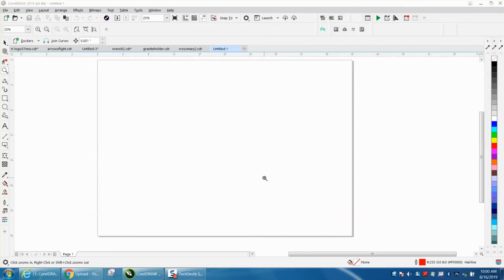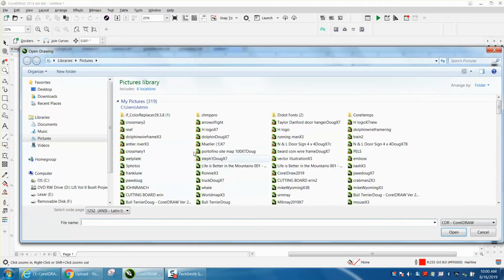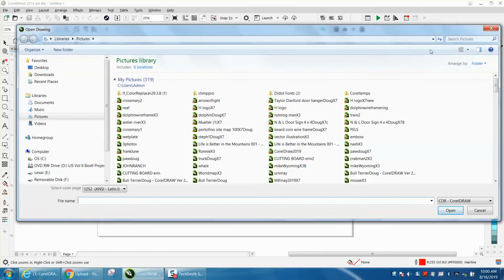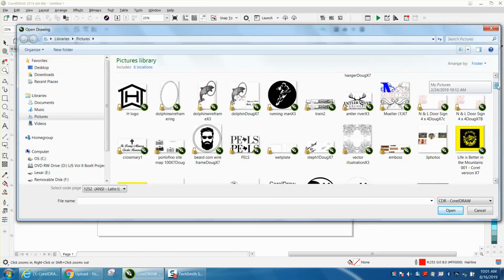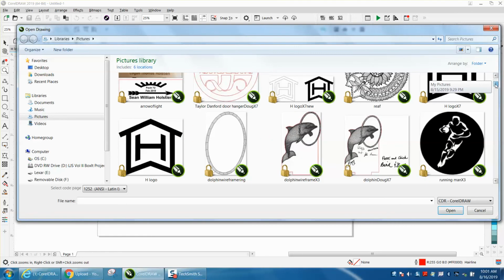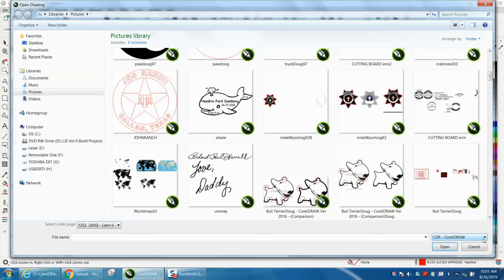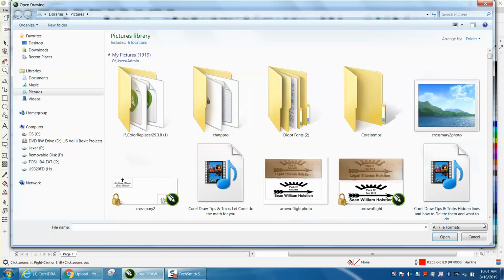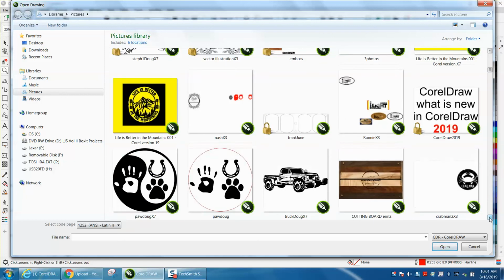Corel Draw Tips & Tricks Preview of files when opening them